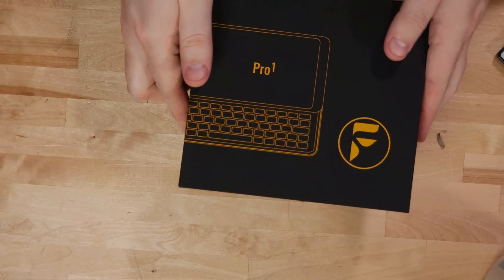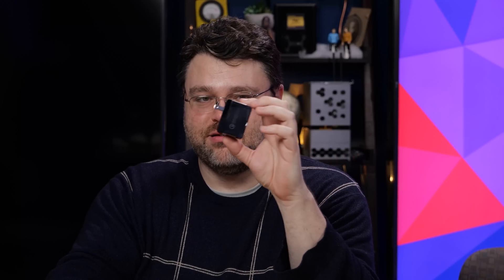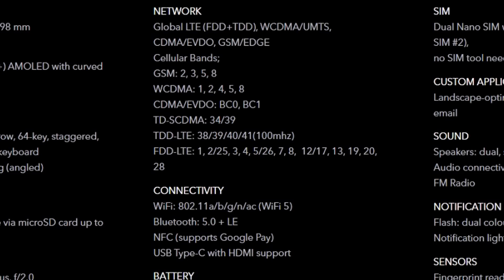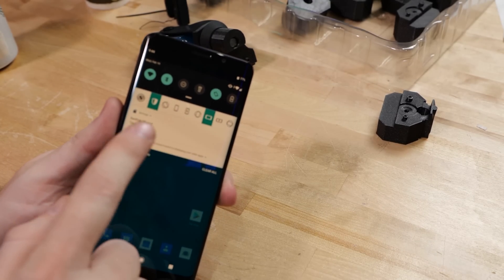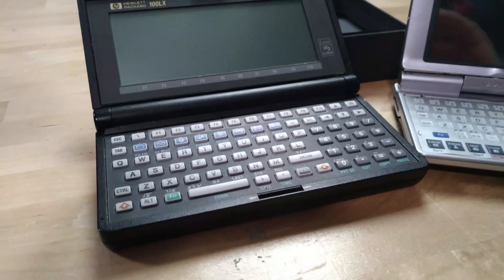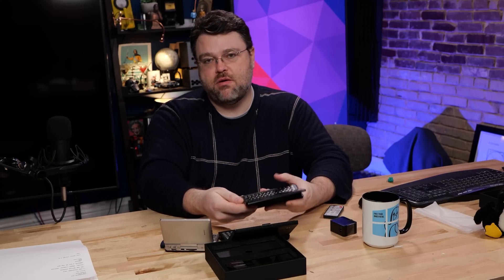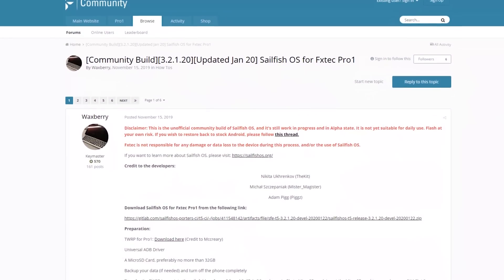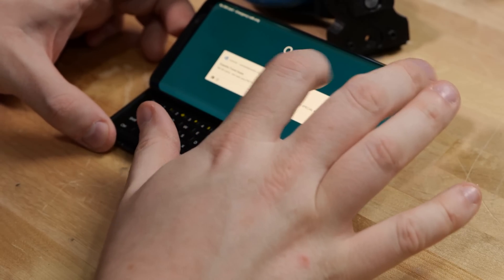A Keyboard on an Android Phone? Checking Out the F(x)tec Pro1